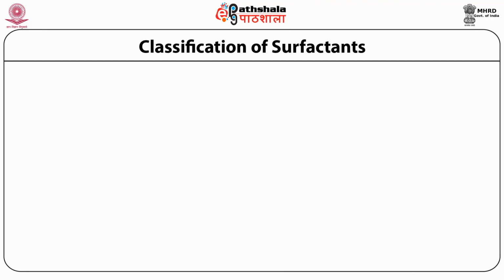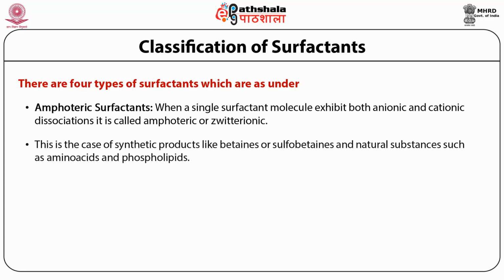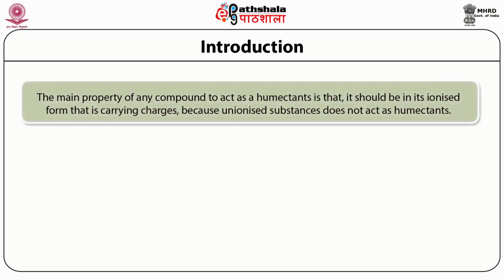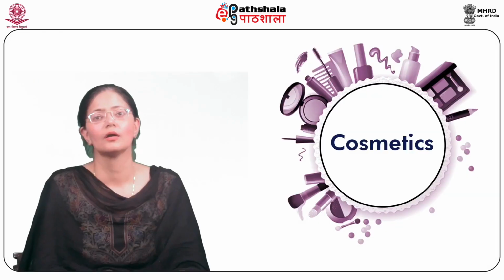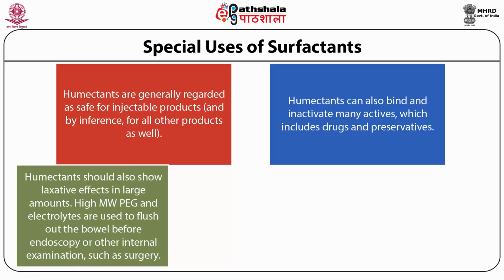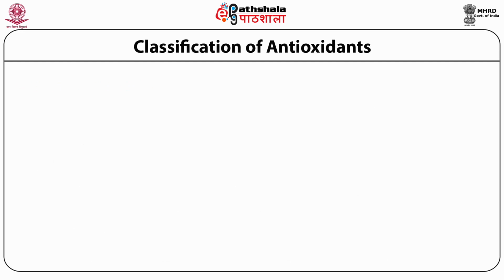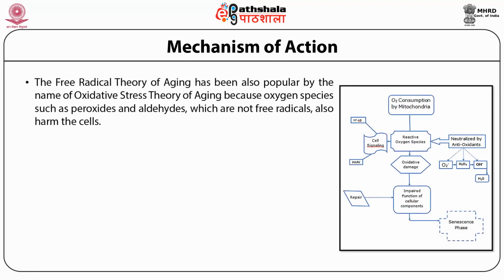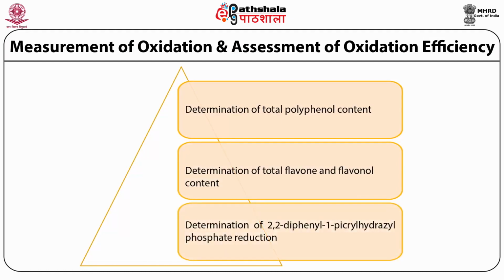Excipients & their applications in cosmetics.